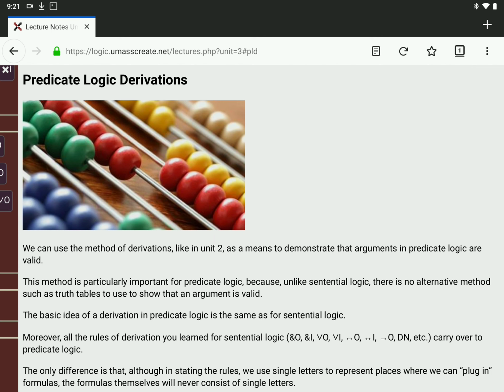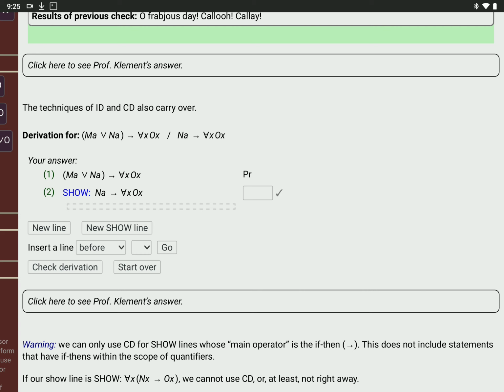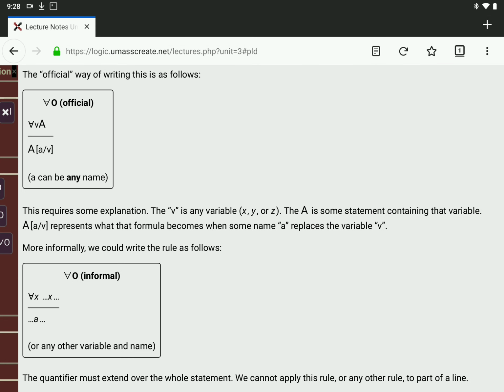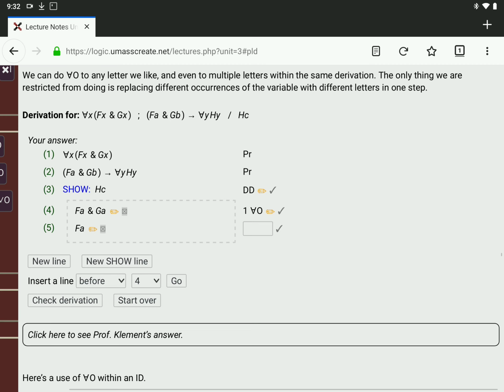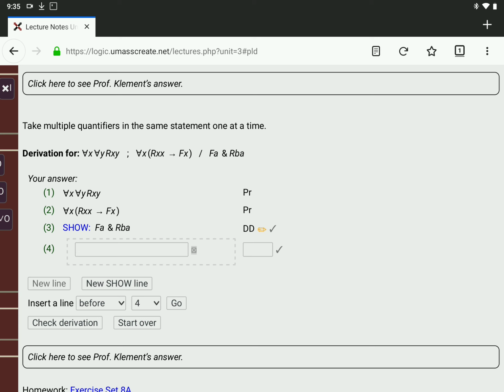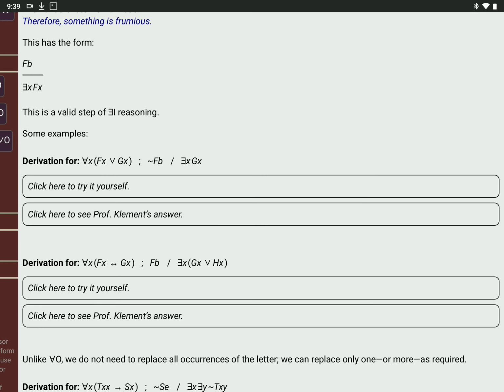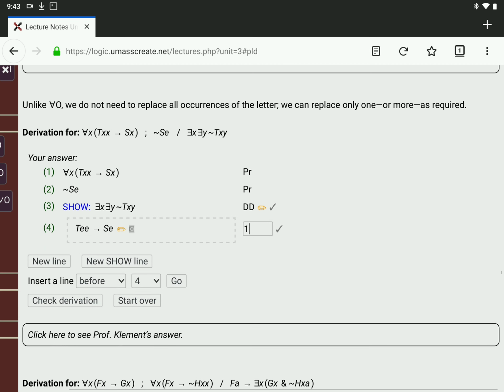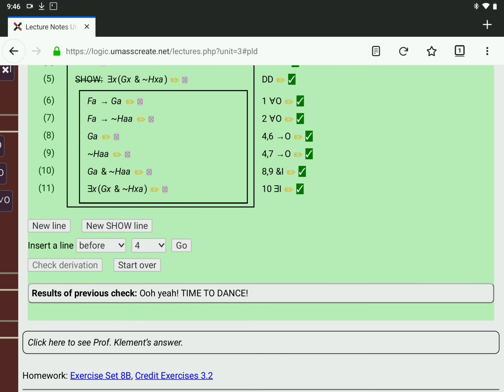Unit 3 Lecture 5: Predicate Logic Derivations: Universal Out, Existential In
Originally scheduled for Tu, April 7, 2020, covering chapter 8, sections 1–7.